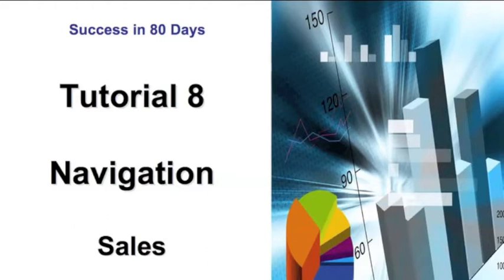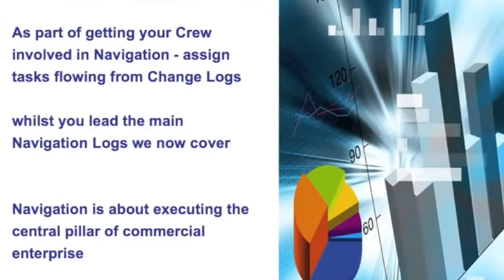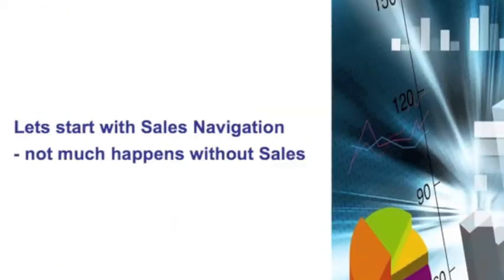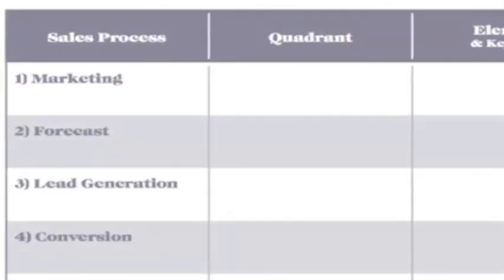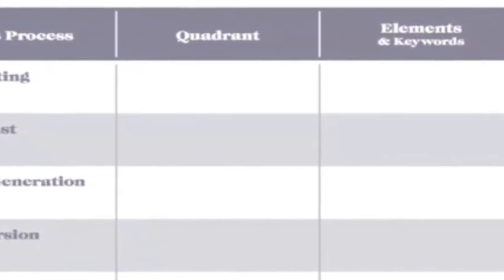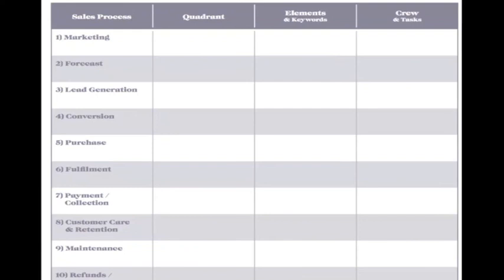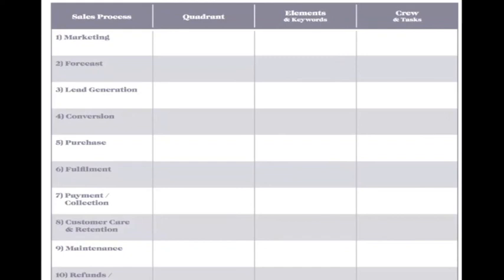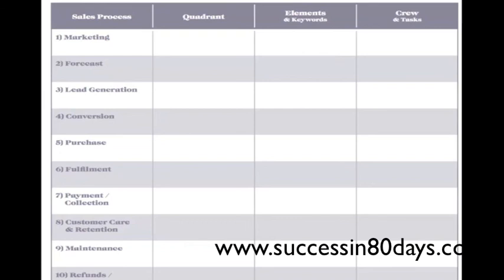008 Tutorial Navigation Sales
David Robson walks you through Stage 3 Navigation and looks at the Sales Log.